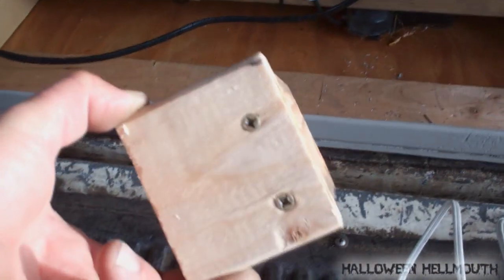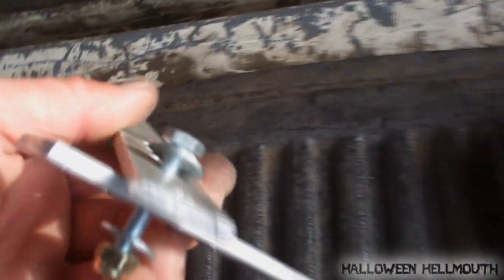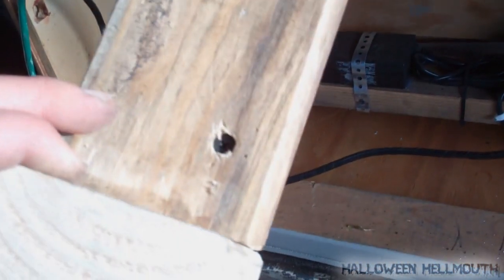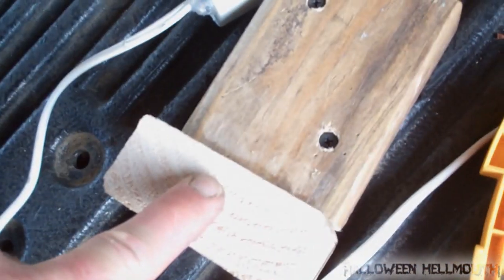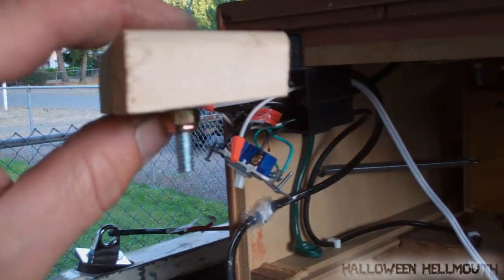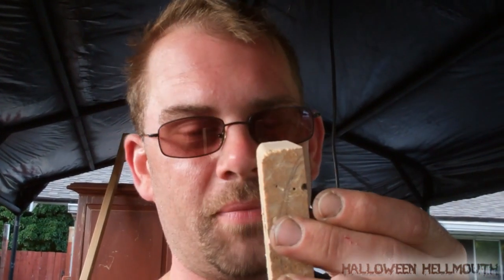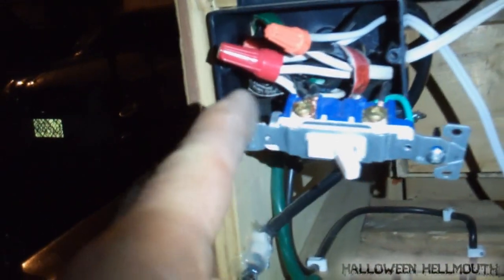Hellmouth Vlog 08.23.12 [Day 662] - HAUNTED OUIJA DRESSER DONE!!!!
BABY REGISTRY for our son, due in December!!
"Phoenix Wayne Frantz"

 ! ! ! SEXY HELLMOUTH MERCH ! ! !

SHOT GLASSES (2011 PURPLE OR 2012 RED) - LIMITED EDITION!!!

Send order total through to
Hellmouth Intro by: Hi-Rez Designs